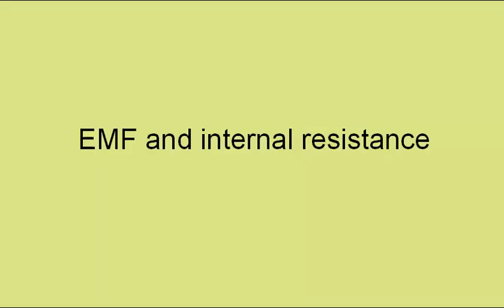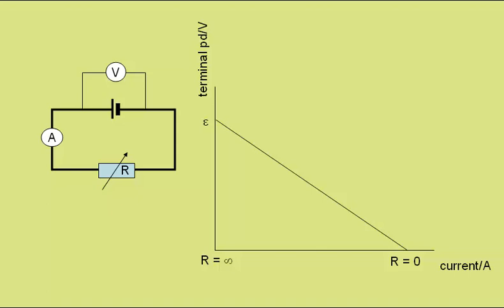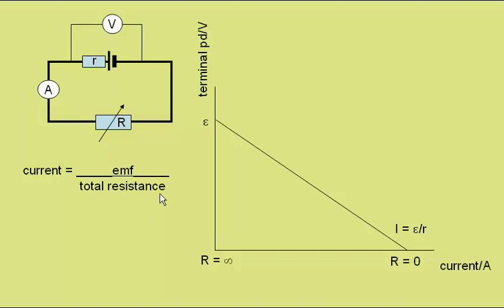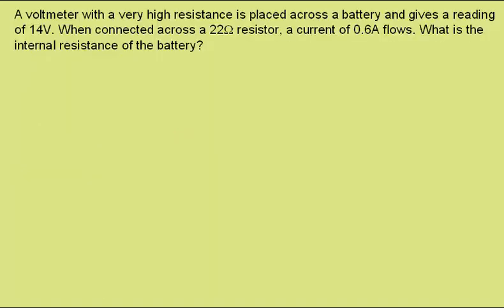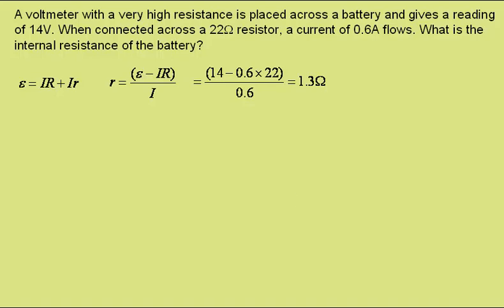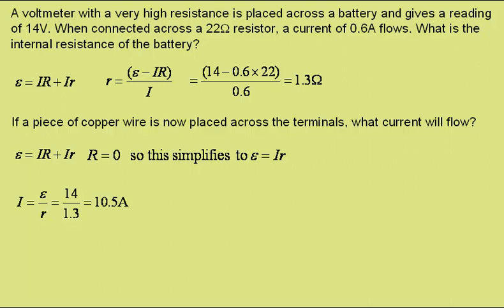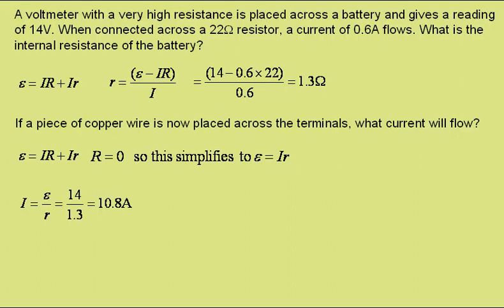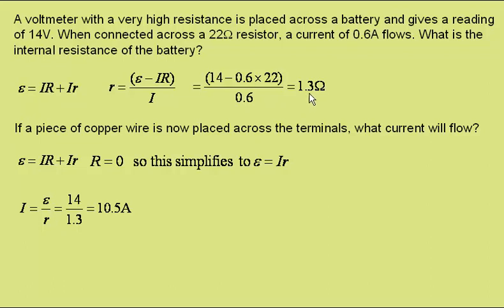emf and internal resistance